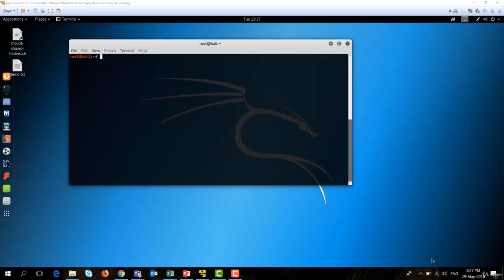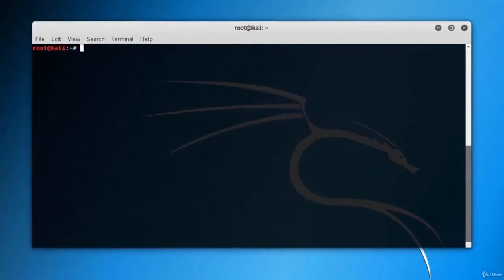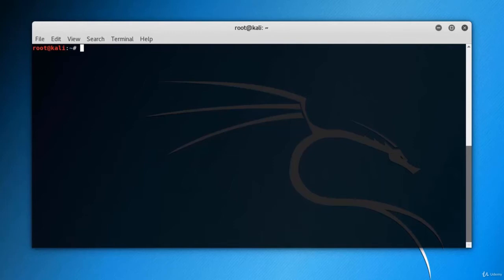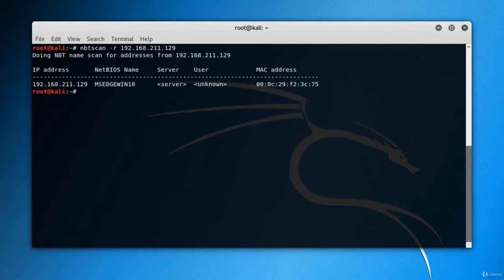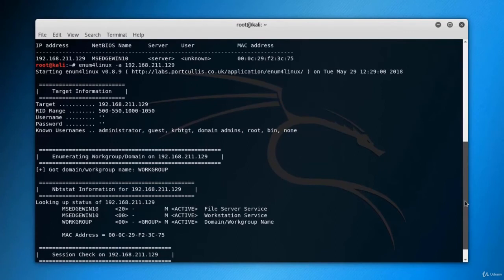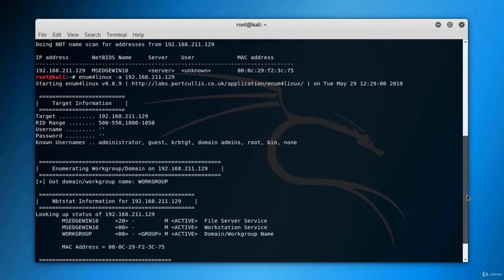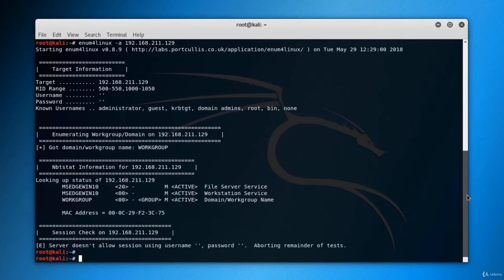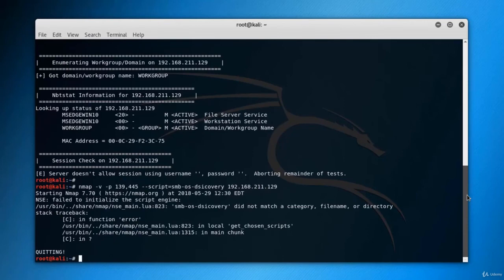Penetration Testing with KALI LINUX 6 Ways to Attack a Network |4 Understand NETBIOS and SMB Attacks